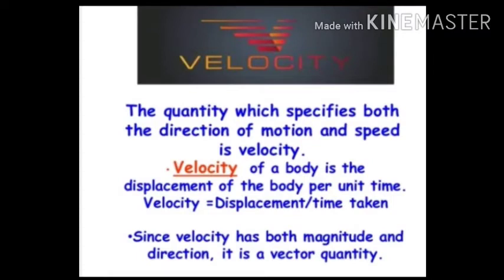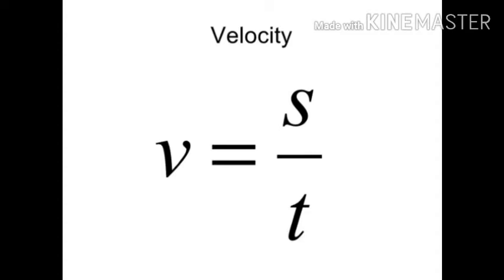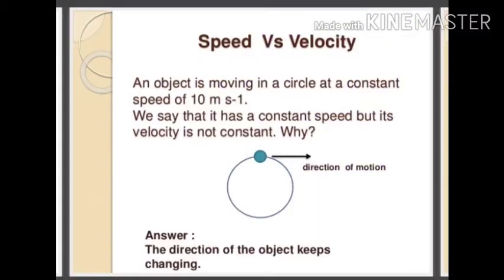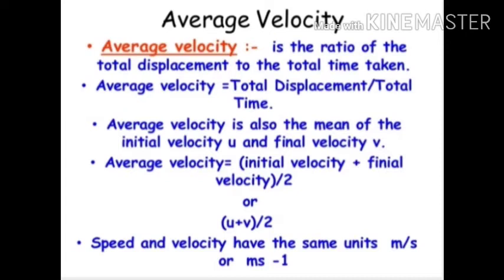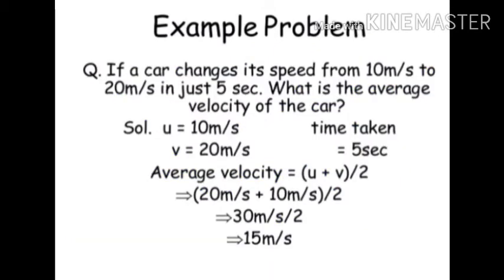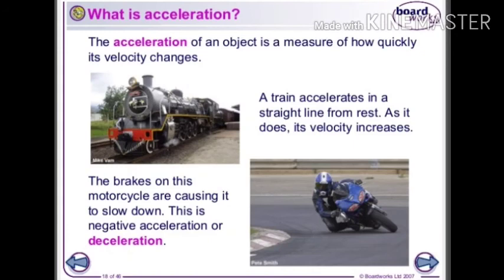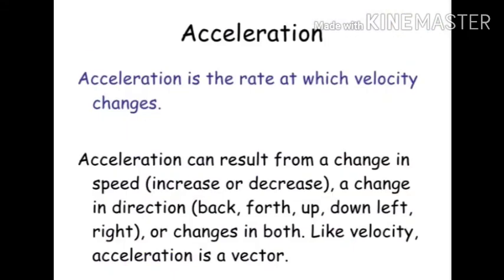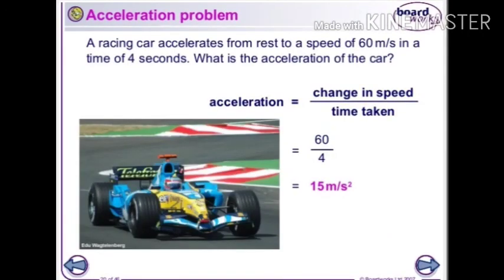Class 9 science Motion